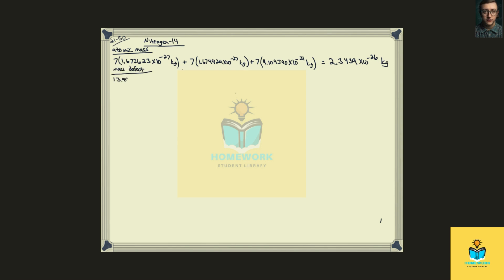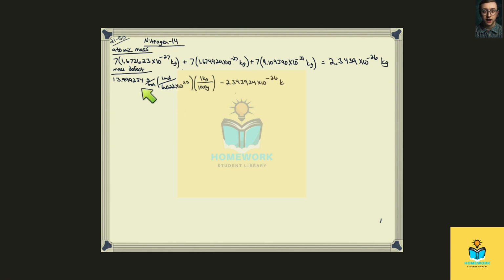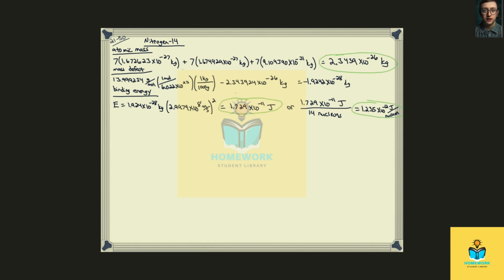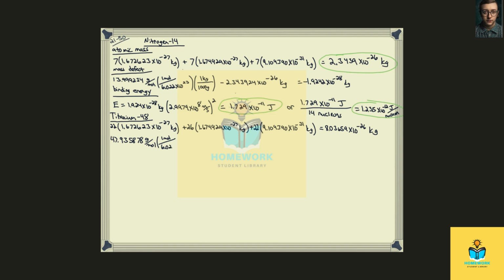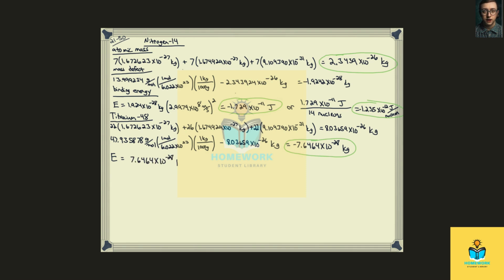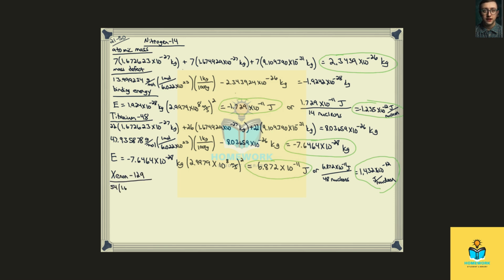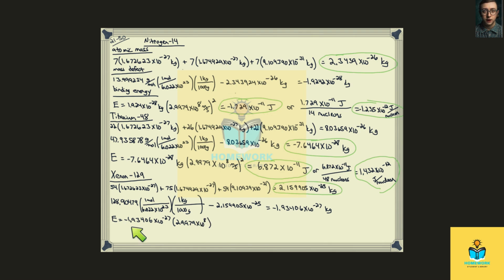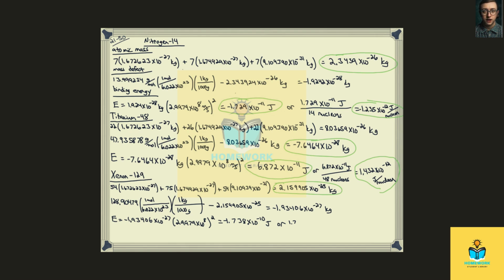[Chemistry] The atomic masses of nitrogen-14, titanium-48, and xenon-129 are 13.999234 amu, 47.9358